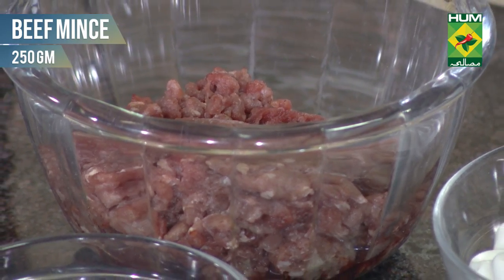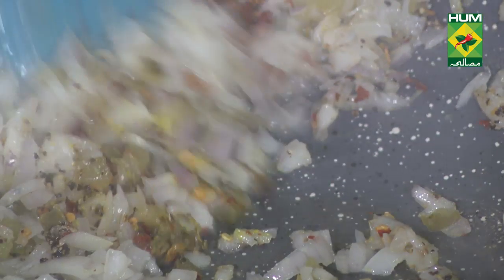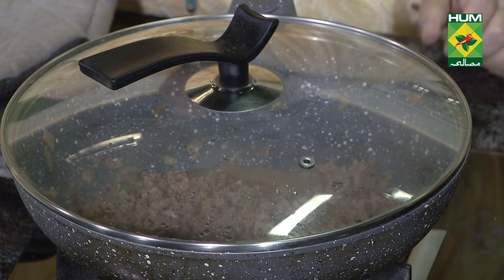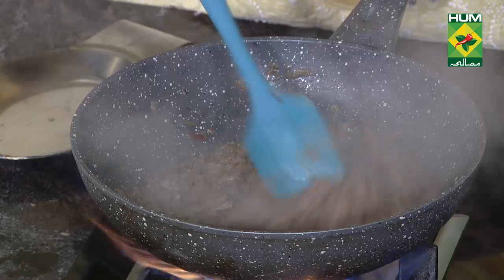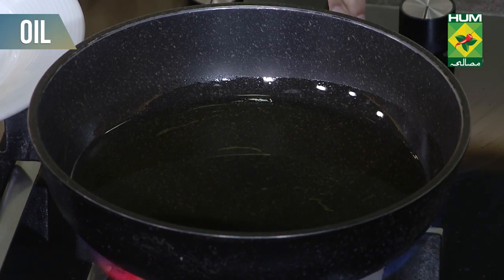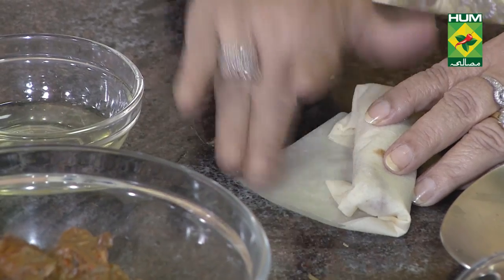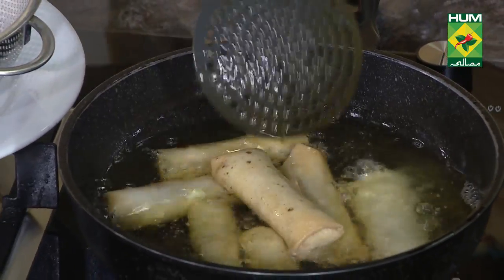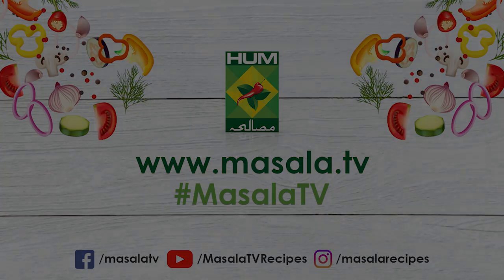Cheeseburger Egg Rolls | Quick Recipe | Masala TV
This Cheeseburger egg roll recipe is a perfect ‘make and freeze’ recipe that you can make in advance for Ramzan!

Cheeseburger Egg Rolls:

Ingredients

Beef mince    250 gm
Crushed black pepper  ½ tsp
Chopped jerkins   2 tbsp
Mustard powder   ½ tsp
Crushed red pepper  ½ tsp
Water    As per need
Grated cheddar cheese ½ cup
Square roll wrappers as required

For the dip:
Chili garlic sauce   1 tbsp
Chopped garlic   ½ tsp

METHOD

• Cook beef mince with chopped onion, oil, salt , crushed black pepper, chopped jerkins, mustard powder, crushed red pepper and water.
• Once the meat is cooked shift it in a bowl and add cheese.
• Let the filling cool down, fill in square wrappers, fold into roll. Seal it with egg white and deep fry.
• For the dip mix all the ingredients together, serve with roll.
• Serve these delicious rolls with the dip.